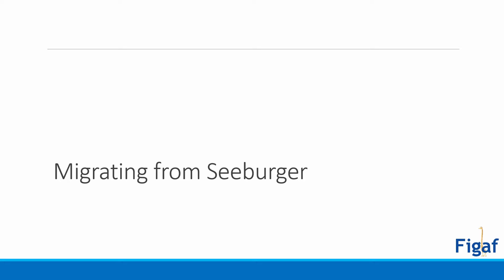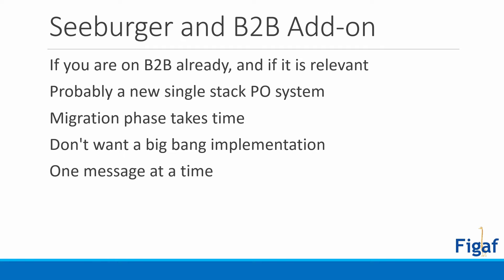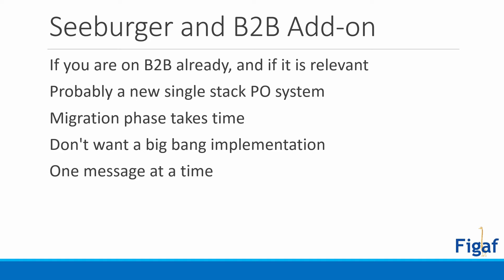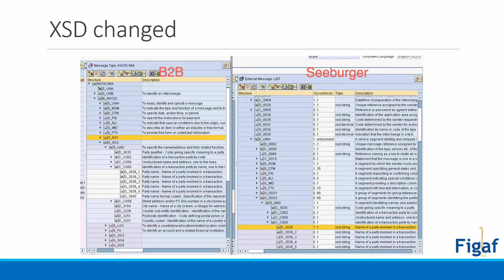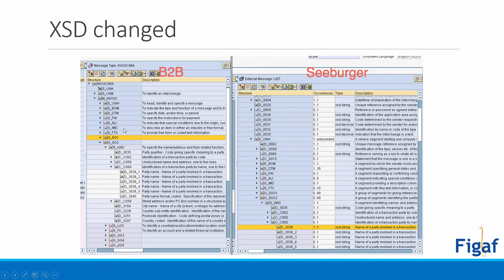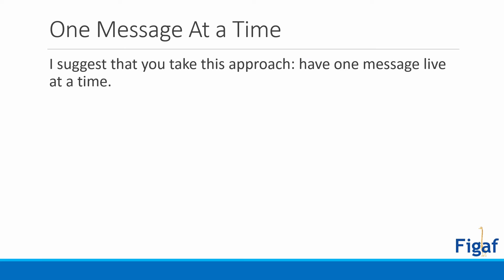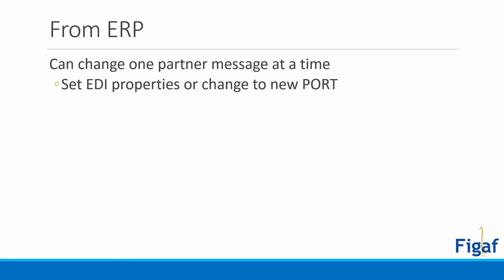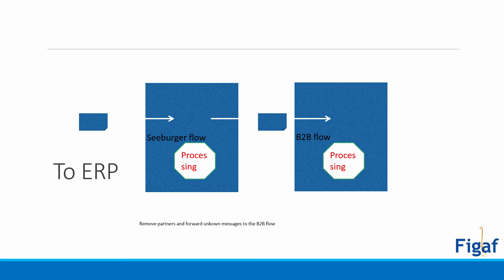B2B Addon and seeburger videos 3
This video covers how to migrate from Seeburger to SAP B2B Add-on.

If you want my course on B2B training you can read more on it on the following page.